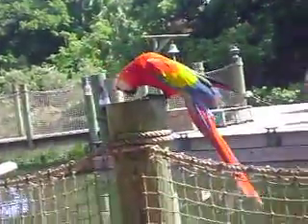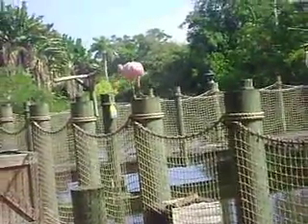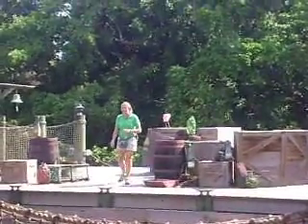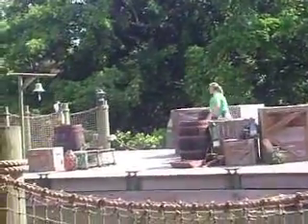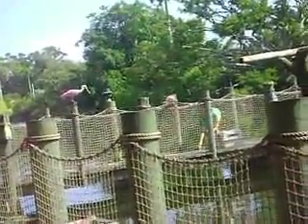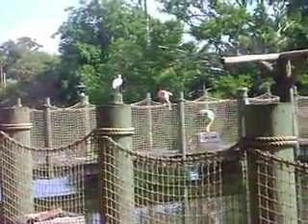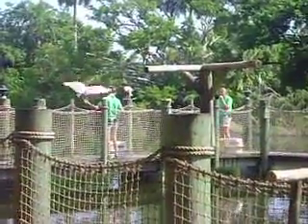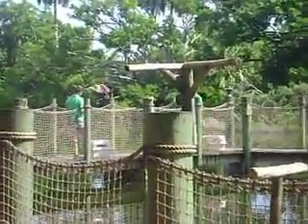West Palm Beach Zoo ~ Video 3.2 Watching Bird's Show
Taken @ the West Palm Beach Zoo, October 4, 2010.

Had fun @ The South Florida Science Museum And Planetarium. Then, Park; Zoo and Trade Center. Whole Day of FUN in five places. Multi visit in one day, funtastic LOL!